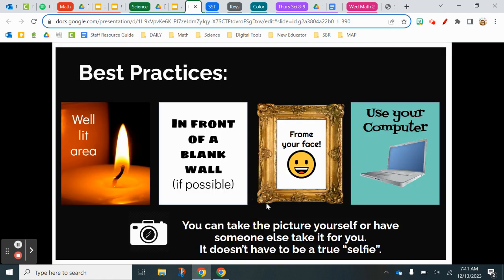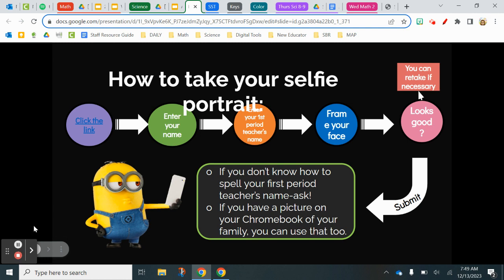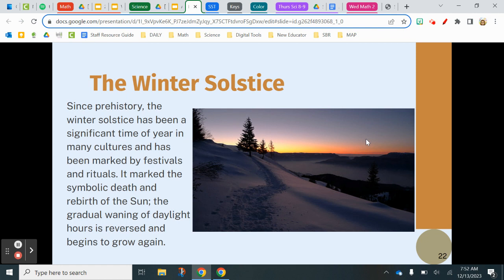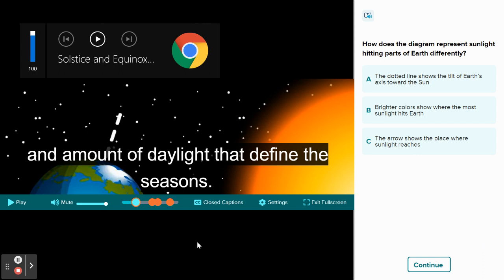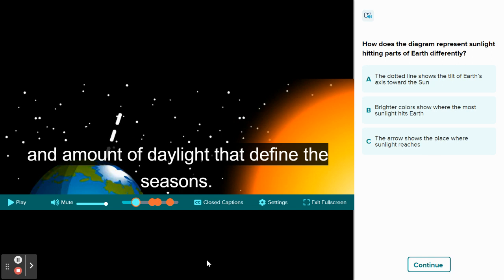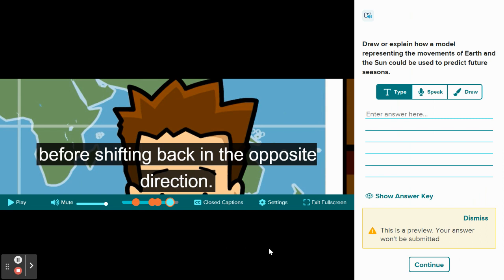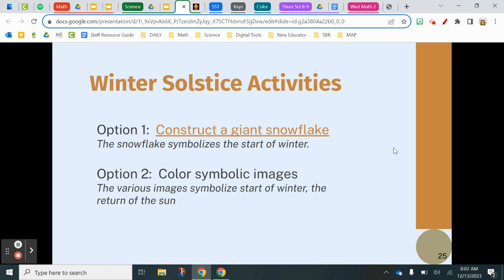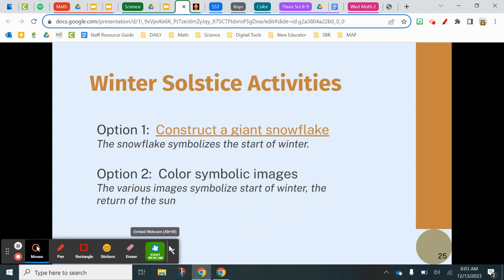Winter Solstice POD Day (12/21)